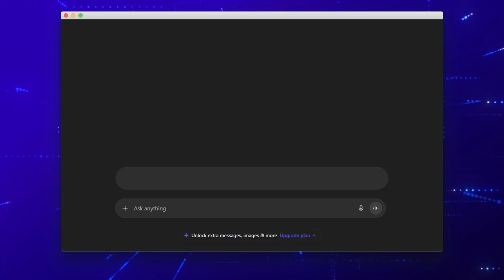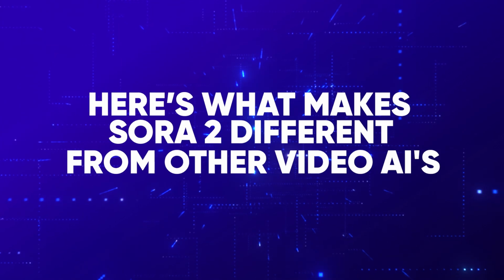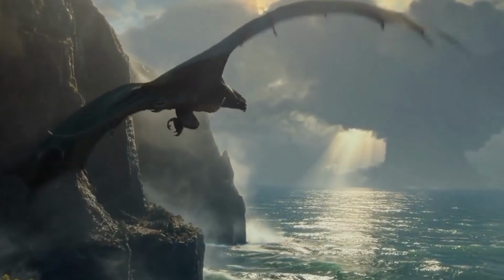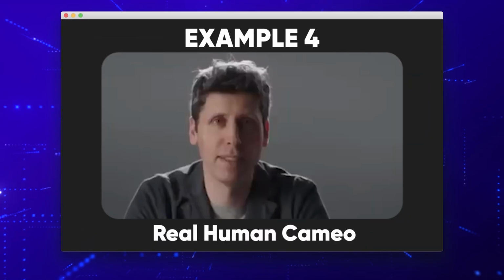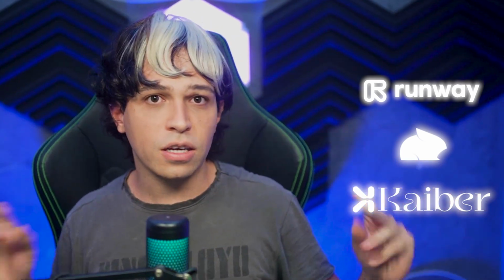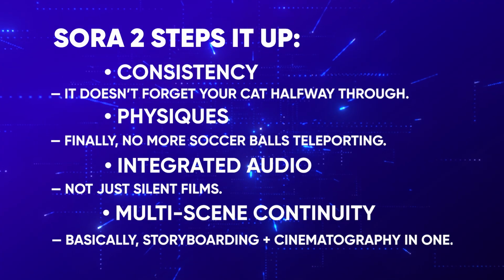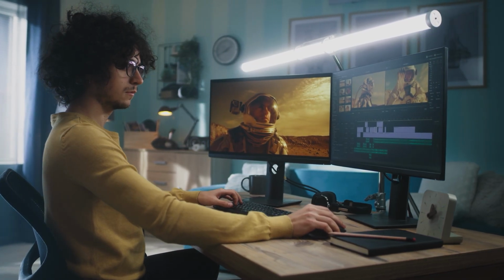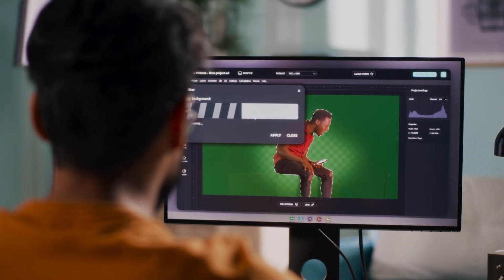Sora 2 vs The Rest: Is It Ready?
OpenAI's Sora 2 is the latest in AI, but how does this AI video generator stack up against Hollywood CGI? We're diving into the features of this new artificial intelligence tool and its impact on video editing. Find out if Sora 2 and other AI tools are worth the hype, and how they will affect the future of video creation.